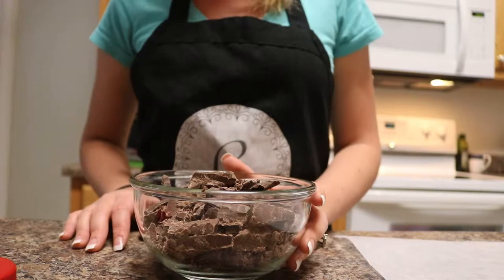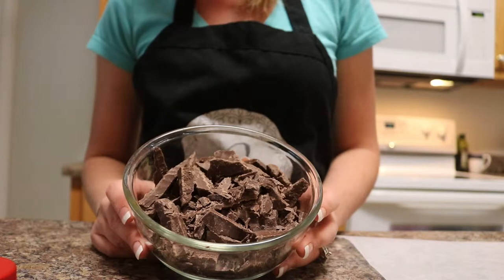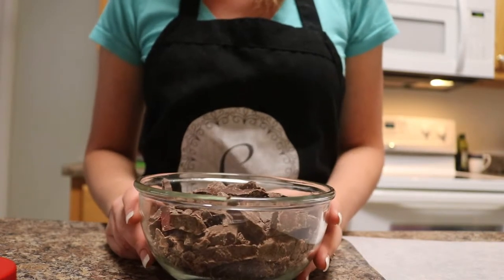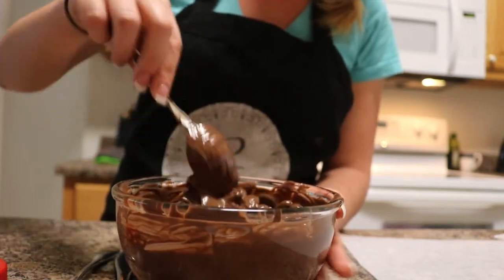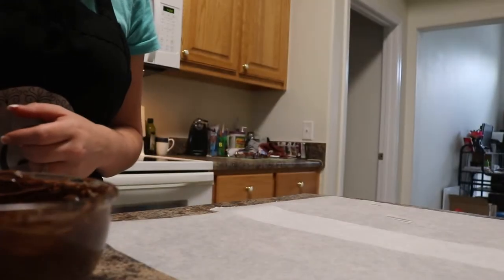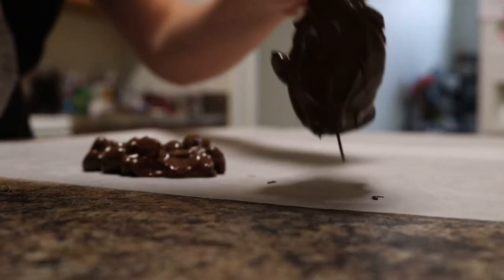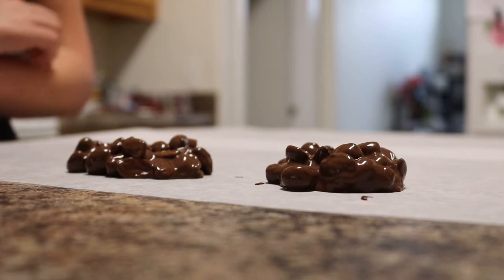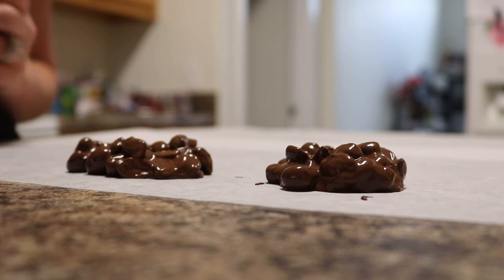Chocolate peanut clusters (HOW TO)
Making delectable treats doesn't have to be expensive or hard! I'll show you how to make these wonderful treats from start to finish. only 2 ingredients in this one and in less then 15 min you will have a treat for everyone!